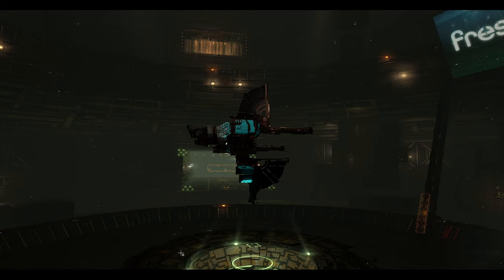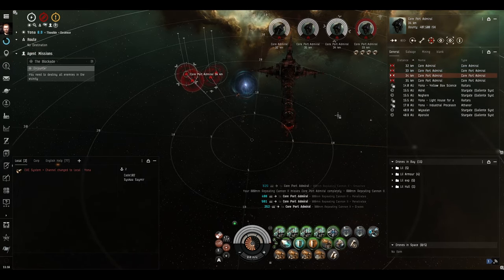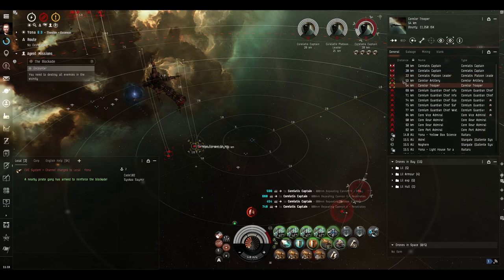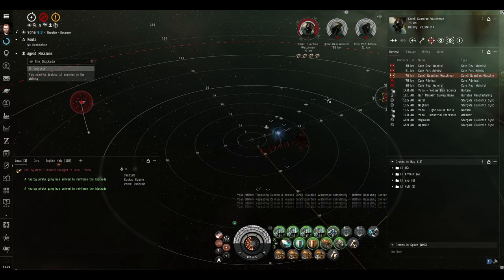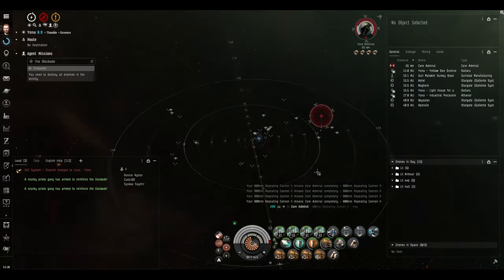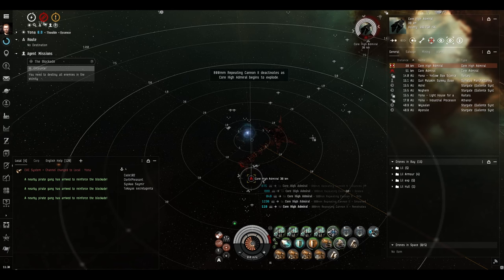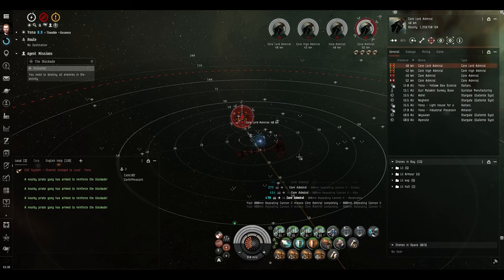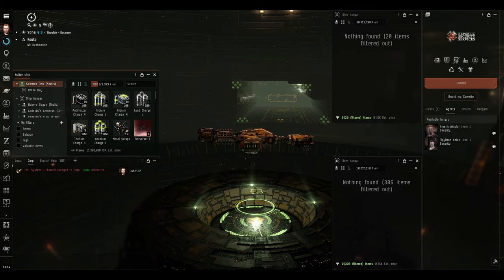EVE Online: L4 Guide - The Blockade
In this episode, we tackle one of the harder L4 missions, have a tough time with enemy Ewar but come out on top with a wallet full of cash!
Join me as we work our way through every Level 4 Security mission in EVE Online!
This video series will provide a walkthrough for every regular Level 4 mission in the game, except the Anomic "burner" missions.

THE FITS:
[Vargur, L4 Vargur]
Gyrostabilizer II
Gyrostabilizer II
Gyrostabilizer II

800mm Repeating Cannon II
800mm Repeating Cannon II
800mm Repeating Cannon II
800mm Repeating Cannon II
Salvager II

Large Projectile Burst Aerator II

Light Armor Maintenance Bot II x4
Hobgoblin II x5
Light Hull Maintenance Bot II x1

ECCM Script x1
Republic Fleet EMP L x6000
Hail L x5150
Republic Fleet Fusion L x6000
Republic Fleet Phased Plasma L x6000
1400mm Howitzer Artillery II x4

[Noctis, L4 Sweeper]
Signal Amplifier II

50MN Microwarpdrive II

Salvager II
Salvager II
Salvager II

Intro/outro:
Video Game Blockbuster by Rafael Krux
Combat tracks:
Honor Bound by Briant Teoh

THE CHAPTERS:
00:00 Intro
00:19 Mission Description
01:17 Mission
03:54 Spawn One
09:13 Spawn Two
12:12 Spawn Three
16:20 Spawn Four
18:35 Results & Outro